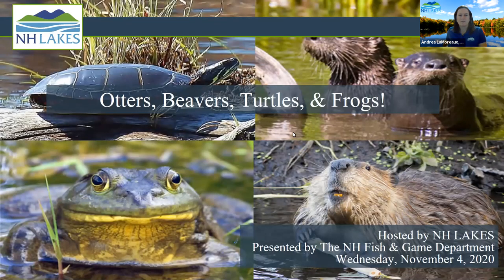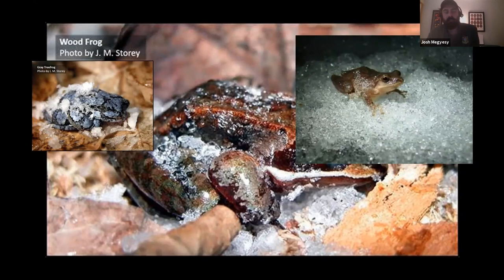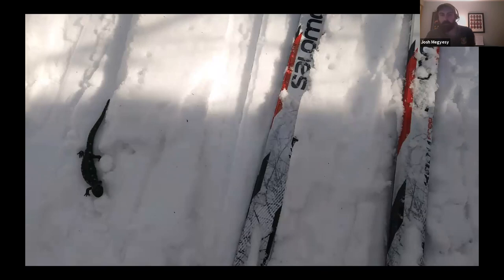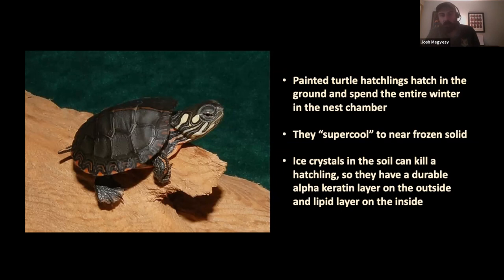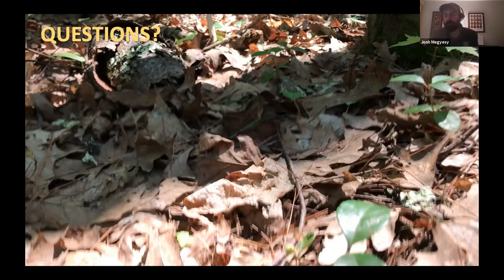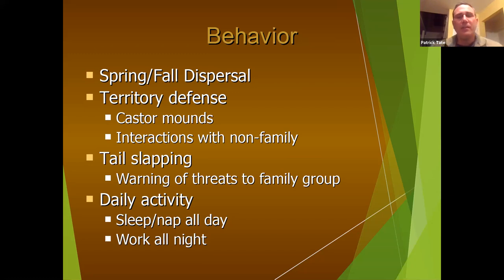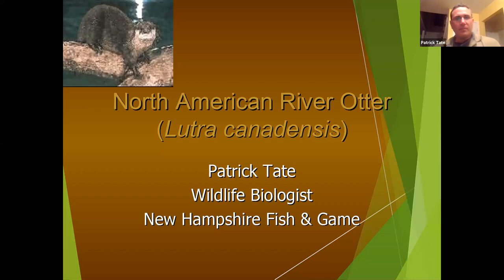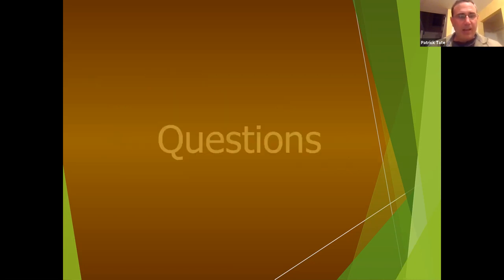Otters, Beavers, Turtles, & Frogs!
Wednesday, November 4, 7:00 – 8:00 p.m.

Our lakes are home to many animals, including otters, beavers, turtles, and frogs. Find out about the fascinating lives of these critters and where they go and what they do during winter.

Presented by Patrick Tate, Wildlife Biologist, New Hampshire Fish & Game Department, and Josh Megyesy, Wildlife Biologist, New Hampshire Fish & Game Department